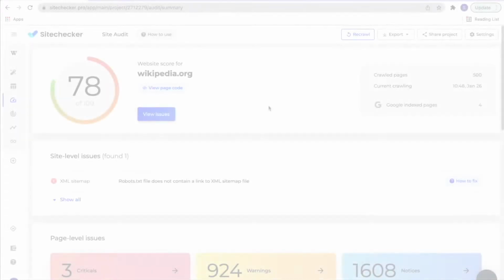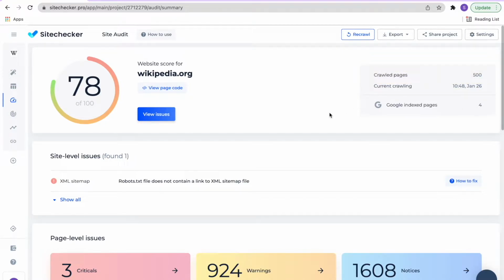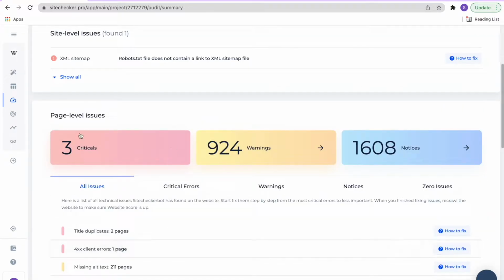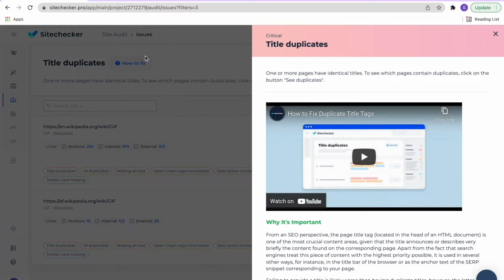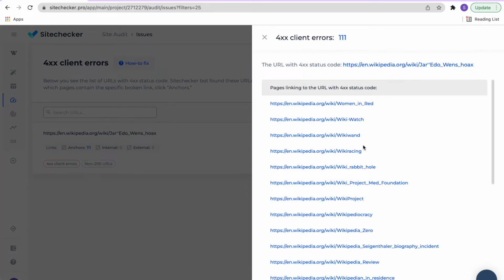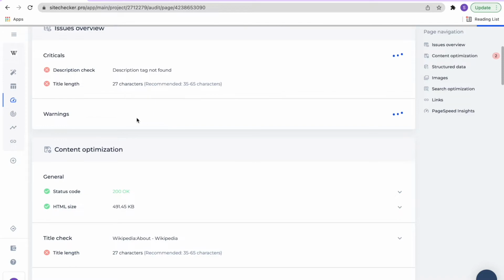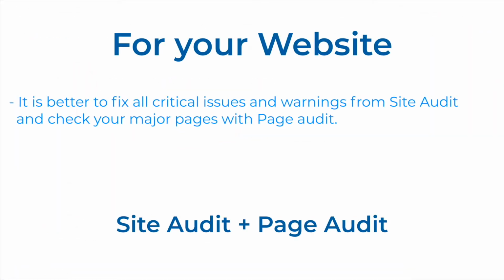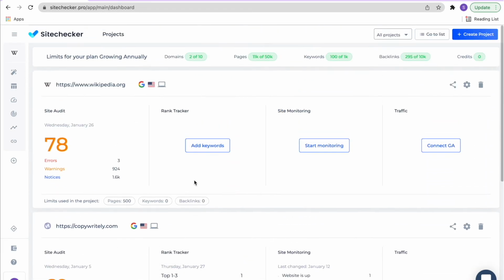Getting Started with Sitechecker [How to Create your First Project]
In this video, we will run our first project with Sitechecker and go through its functionalities.

Site Audit is the core tool of Sitechecker. It helps you to run an advanced technical SEO analysis of any site:

-Scan websites for technical problems.
-Identify on-page and off-page SEO issues.
-Check for broken files and internal or external links.
-Find weak or duplicate content.
-Assess page errors, page load speed issues, and pages blocked by robots.txt.
-Find out how to fix all the errors named above.
-Share reports with contractors or clients
-Site Audit is used by webmasters to fix their sites as well as by agencies and freelancers to improve client’s websites and present their work.

Sitechecker crawls your entire website and checks for over 100 potential issues such as broken links, redirects, HTTP status codes, 404 pages, meta titles, h1, canonical tags, robot tags, content length, external, internal links, and anchors for each URL. You see the detailed report with all the issues and how-to guides that help you to fix them and improve your SEO performance.